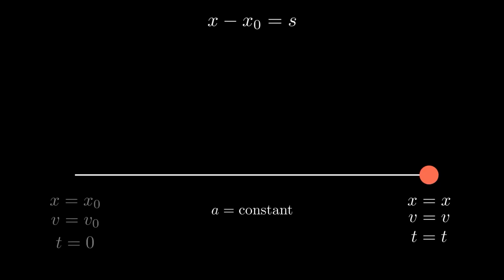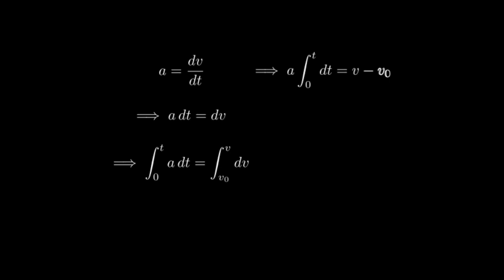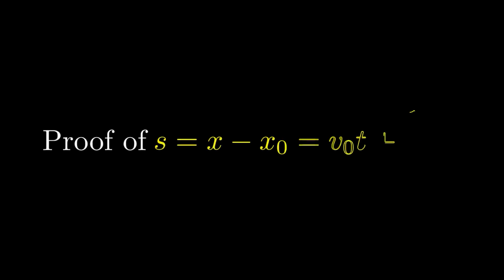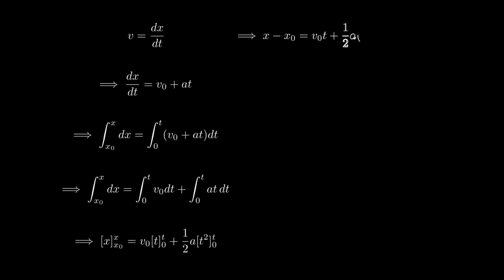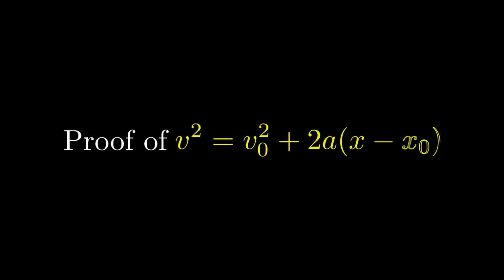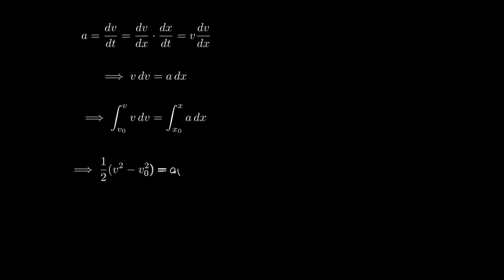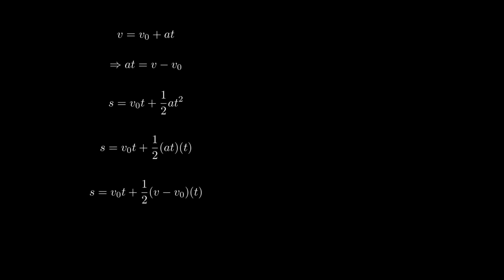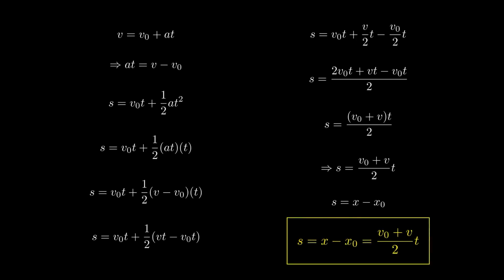one dimensional motion with uniform acceleration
📌 YouTube Description

Title:
One Dimensional Motion with Uniform Acceleration | Derivation of Equations of Motion

📘 Description

In this video, we present a complete and step-by-step derivation of the equations of motion for one-dimensional motion under uniform acceleration.

Fundamental equations of motion are derived mathematically with clear explanations and smooth visual animations using Manim.
This video is especially helpful for students preparing for school exams, board exams, and competitive physics exams.

Class 9, 10, 11, and 12 students, BSc

Physics beginners

Anyone who wants a clear conceptual understanding of kinematics

🛠 Tools Used

Manim (Mathematical Animation Engine)

Python

manim_voiceover